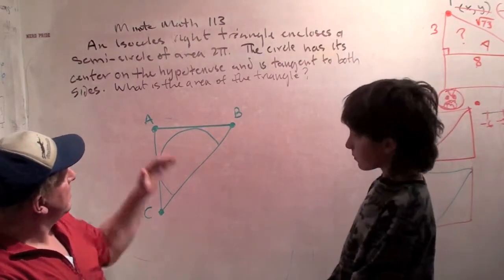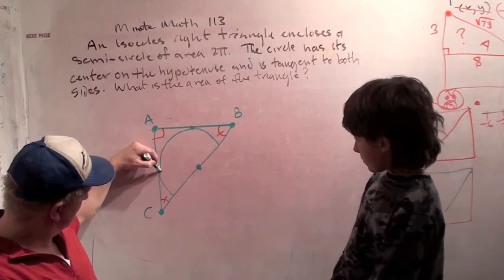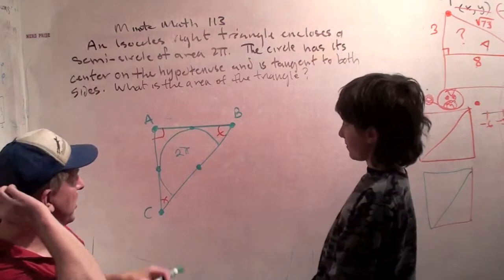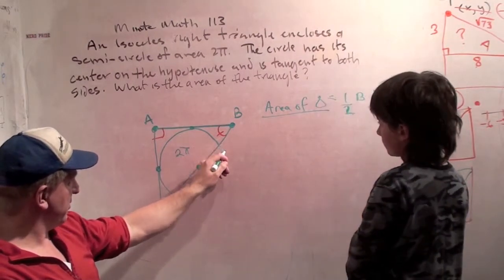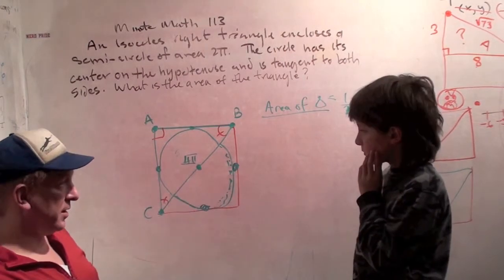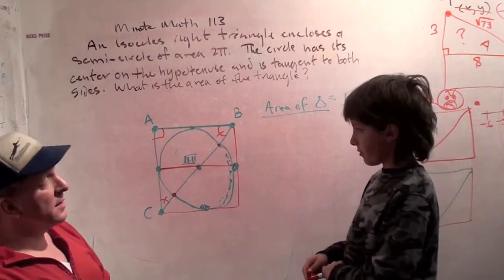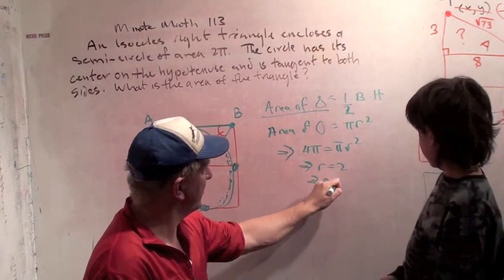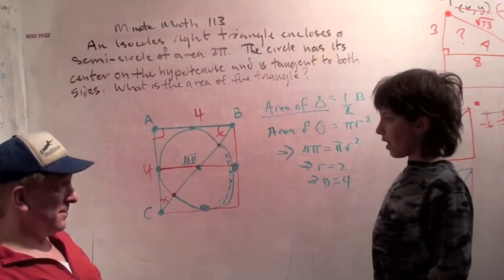MinuteMath113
Fun geometry problem from the Mathematical Association of America's Minute Math blog.  A little over my son's level, but still a great problem for kids.